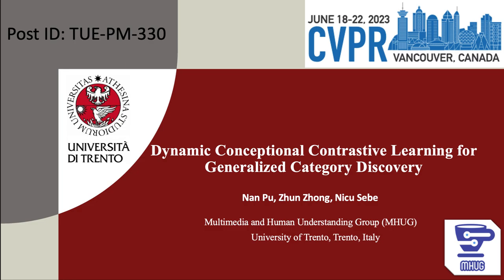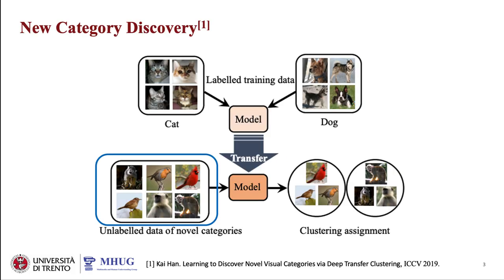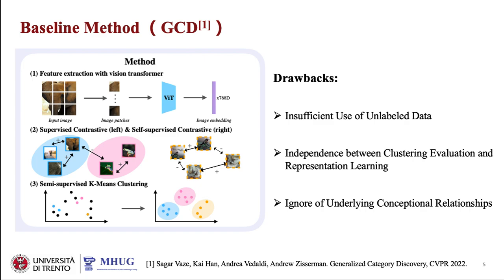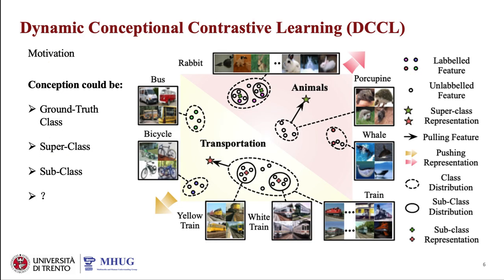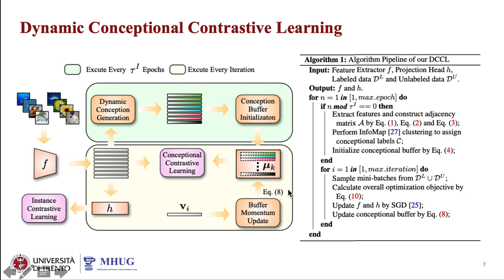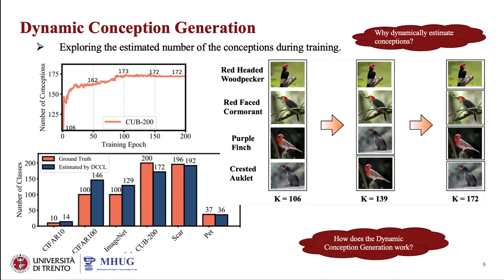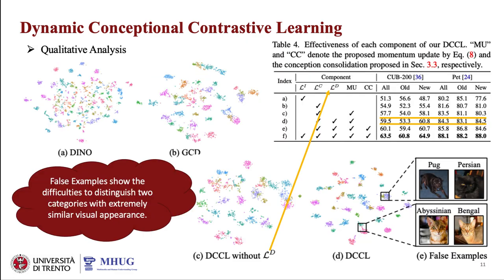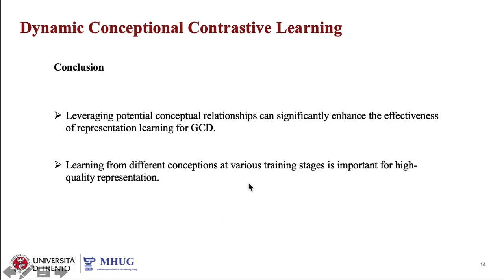【CVPR2023】Dynamic Conceptional Contrastive Learning for Generalized Category Discovery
Authors: Nan Pu, Zhun Zhong, Nicu Sebe
Multimedia and Human Understanding Group (MHUG)
University of Trento, Trento, Italy